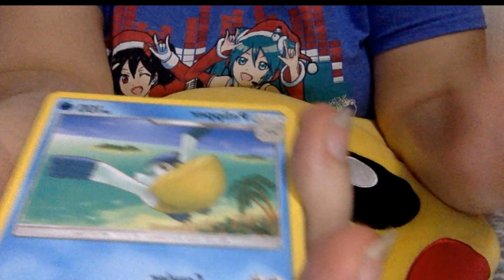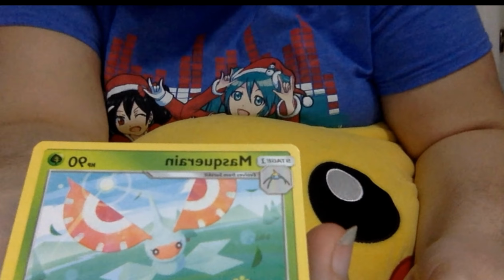Pokemon Sun and Moon Booster Pack Opening (27)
Pokemon Give Aways
2) Random pokemon, anime, comic Item Giveaway - click link to enter